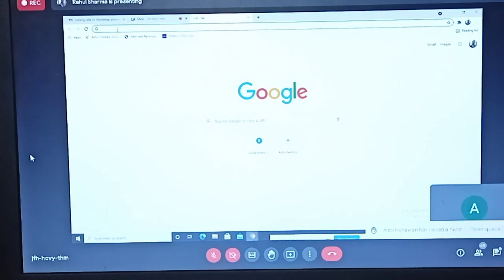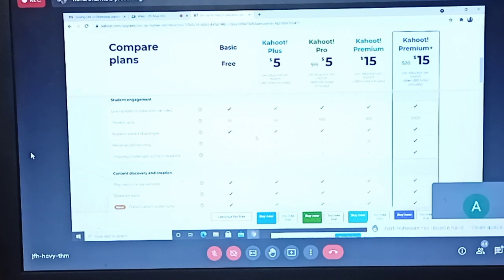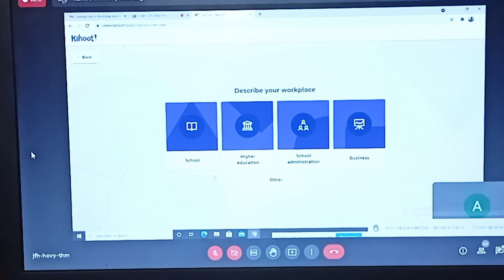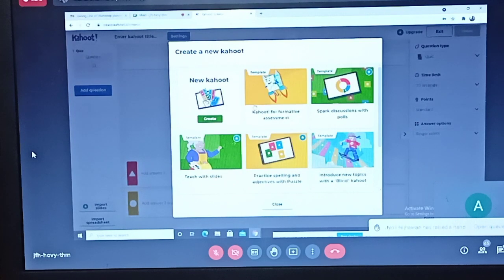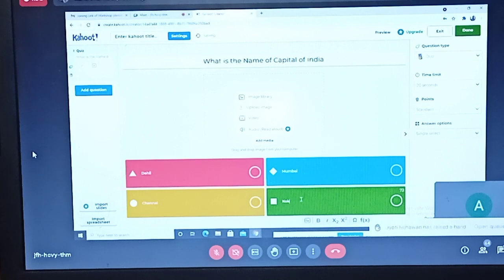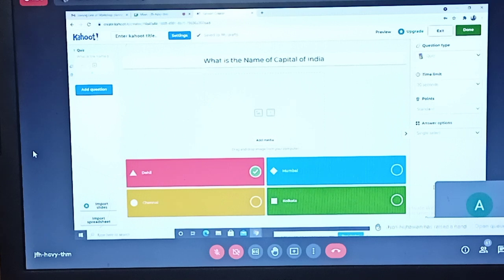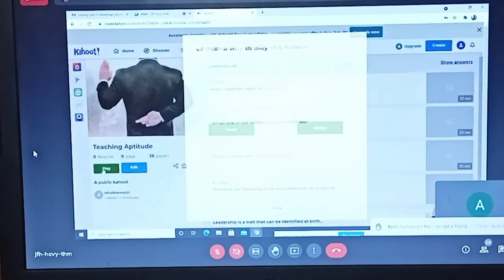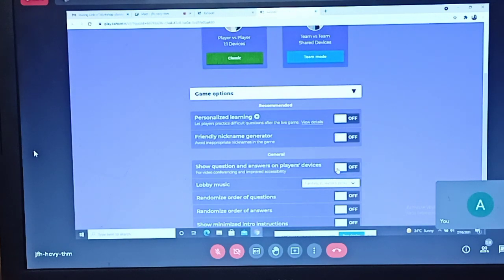How to create Kahoot